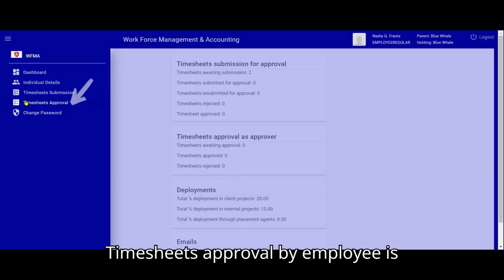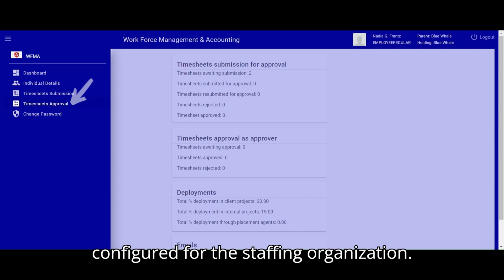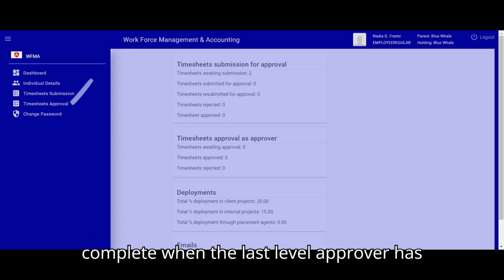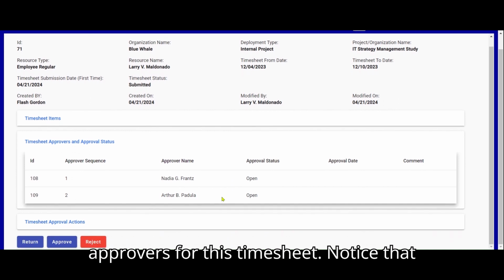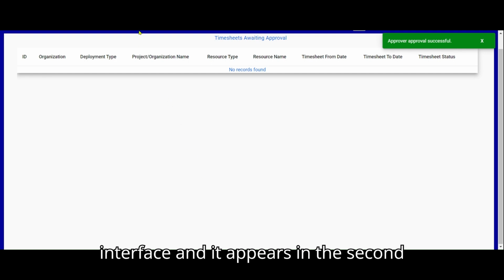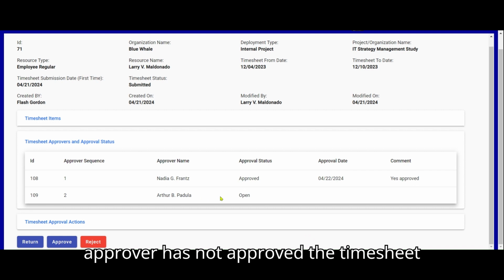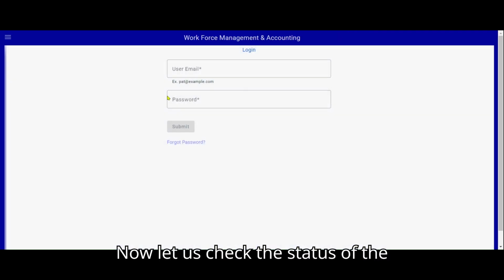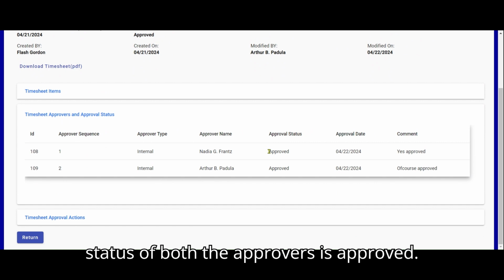WFMA: Regular Employee – Timesheets Approval